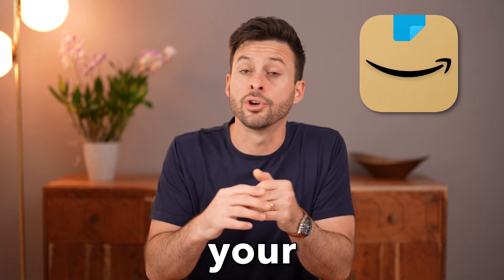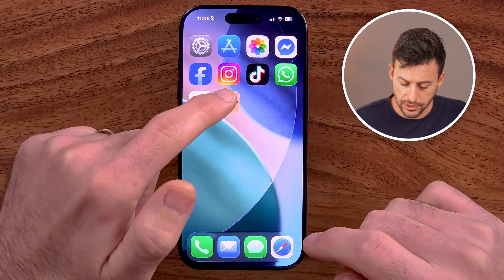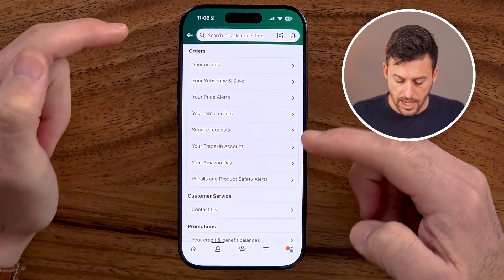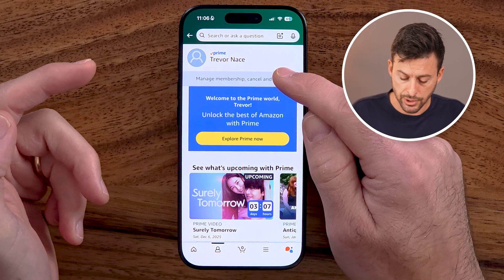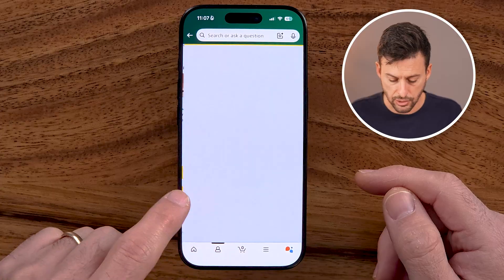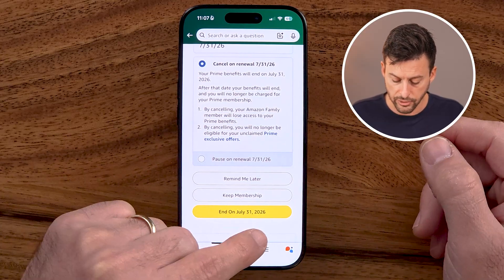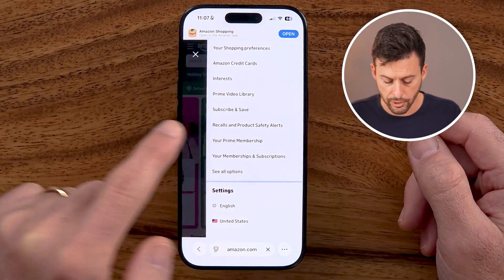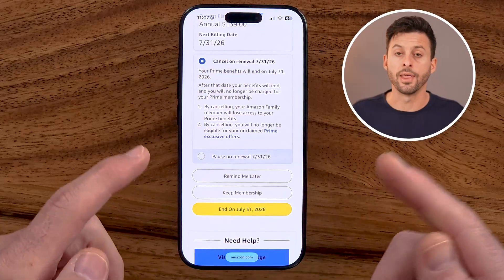How To Cancel Amazon Prime Membership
Here's how you can cancel your Amazon Prime membership if you no longer wanted to pay the subscription cost.